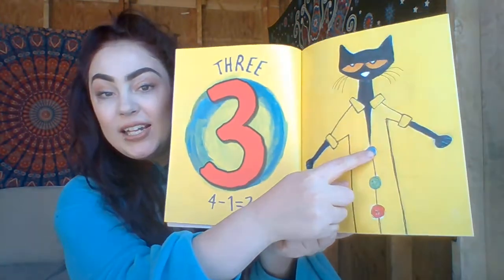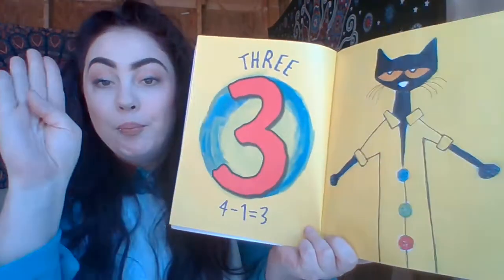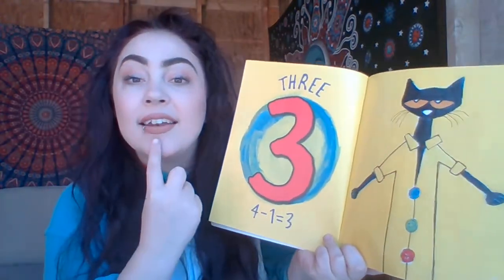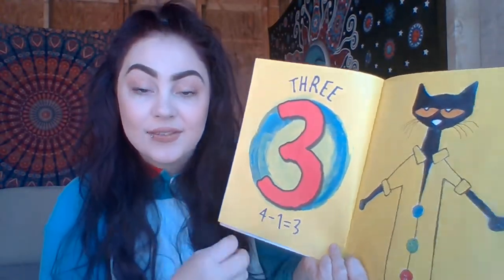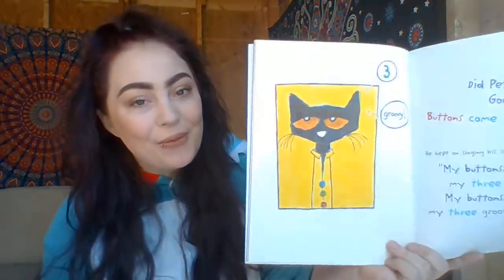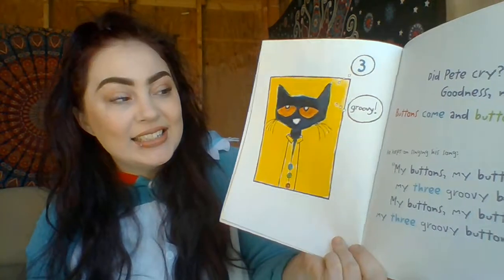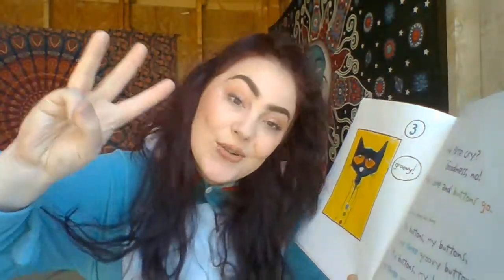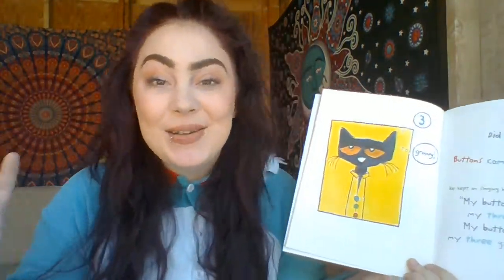ECEAP - University Place - Literacy - Pete The Cat and a sign language color song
Pierce County Human Services
Early Childhood Education and Assistance Programs
Teacher Lizzey
Language/ Literacy - I read “Pete the Cat and his Four Groovy Buttons” and then do a song about colors and do each of the colors in sign language along with the music